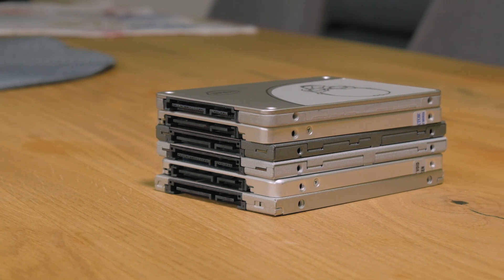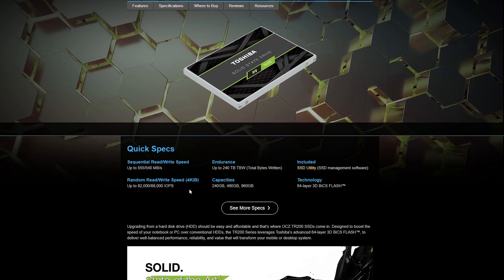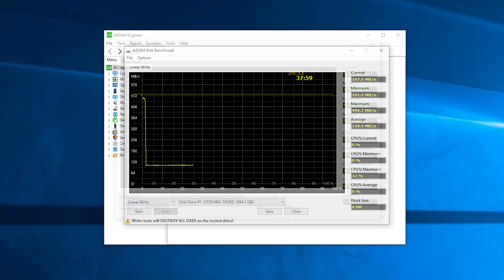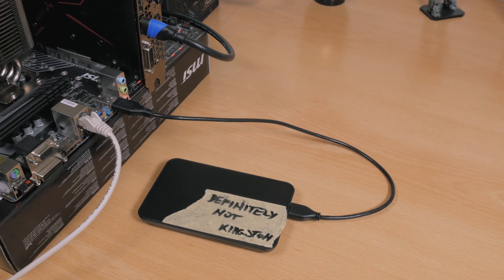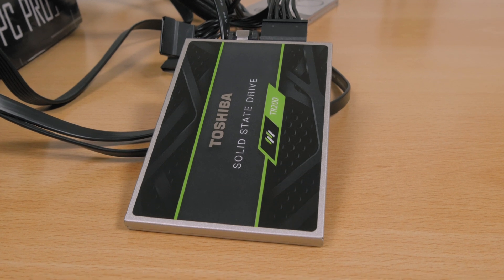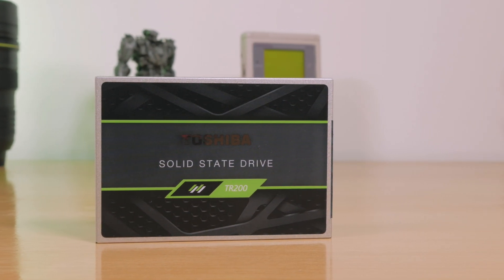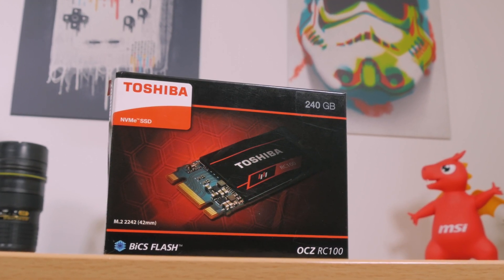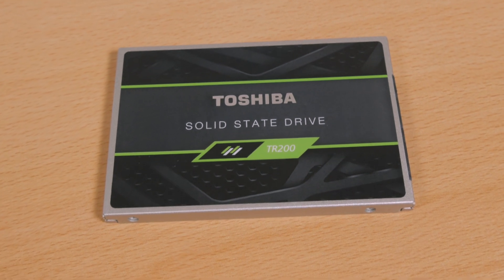Are we READY FOR the EXTERNAL SSD storage? Feat. Toshiba TR200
Did we finally come to a point where buying an SSD and making an external SSD storage option out of it makes sense?

●Test system configuration:
CPU - Intel Core i5 8600K @ 5.1 GHz
MBO - MSI Z370 PC Pro
RAM - HyperX Predator 2 x 8 GB DDR4 3000 MHz
OS - Windows 10 64-bit
Drivers - AMD Adrenalin 19.3.1

MUSIC
26CARAT - FACTS

CREDITS
• 26CARAT

CREDITS
• Soul Catalyst